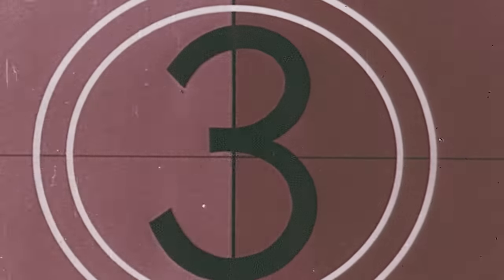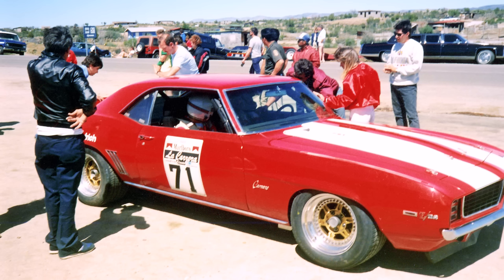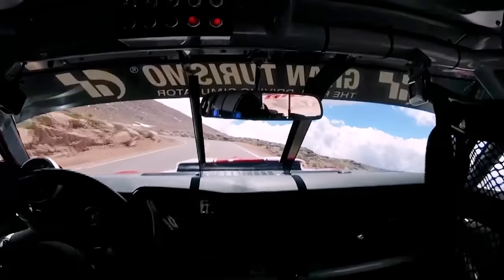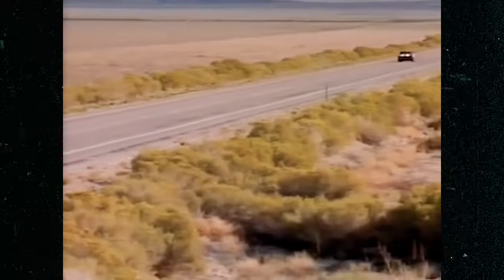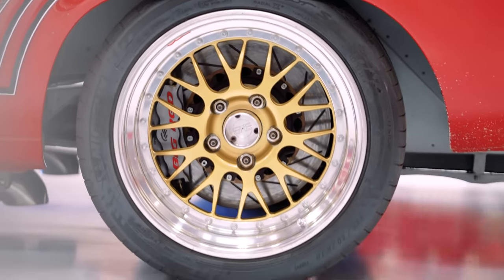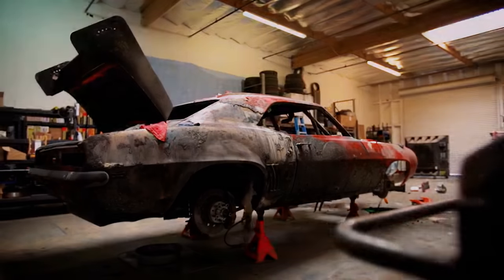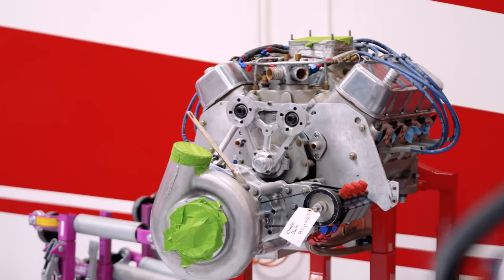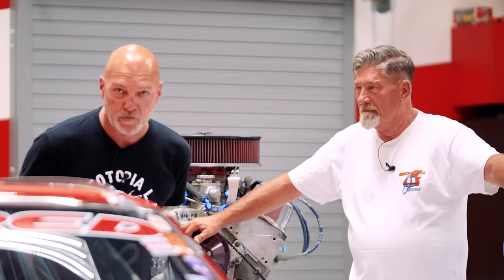The Legendary Big Red Camaro | The Story, the Build & Straight Piped Street Drive with RJ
To say it was an honor shooting and riding in Big Red Camaro is truly an understatement! It was beyond description for me to sit in the passenger seat with RJ and roll around So California in the Original Outlaw and the car that can be credited for what we now call Pro Touring so sit back and enjoy the ride...

And thanks to Holley for becoming a recent sponsor of the channel! We appreciate the support and please find Holley at...